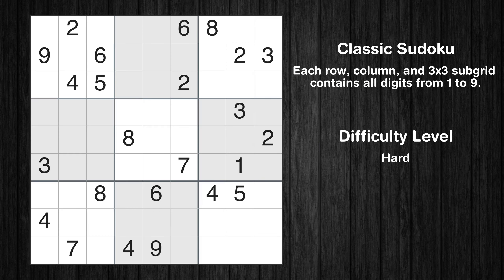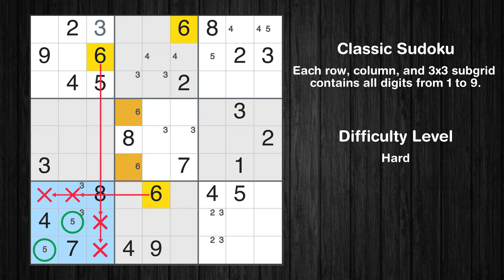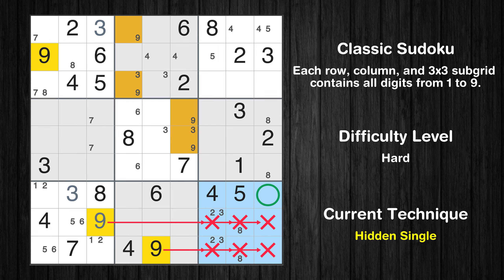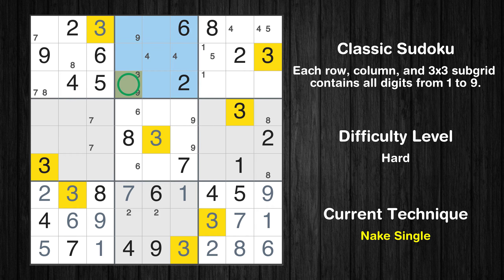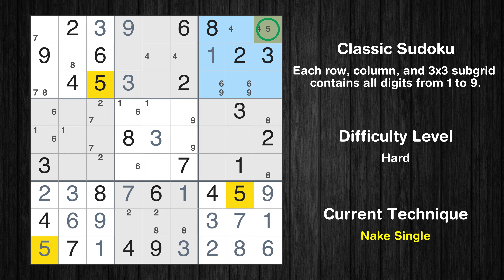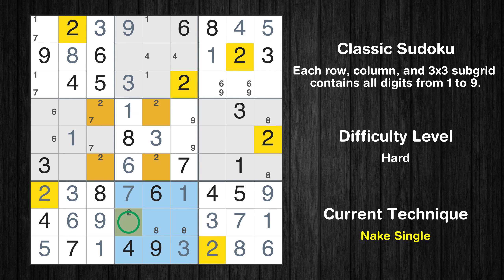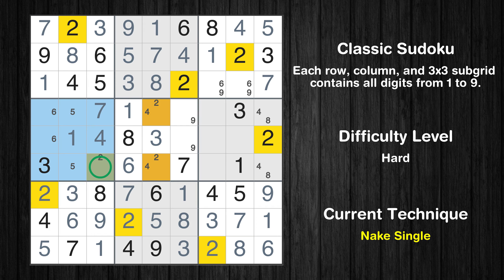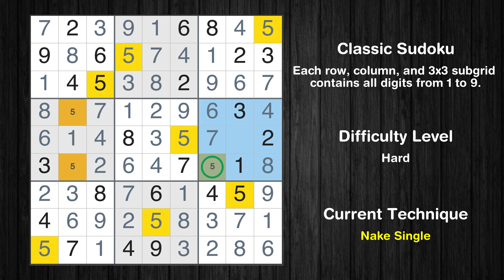New York Times Hard Sudoku 04 Mar 2024 - Sudoku From Zero To Hero